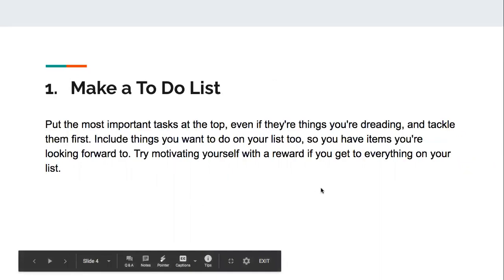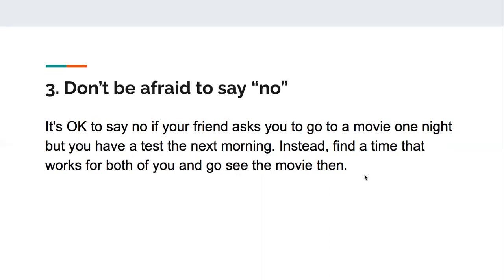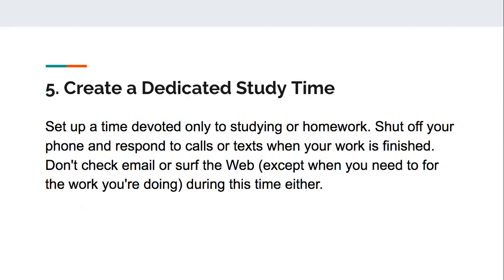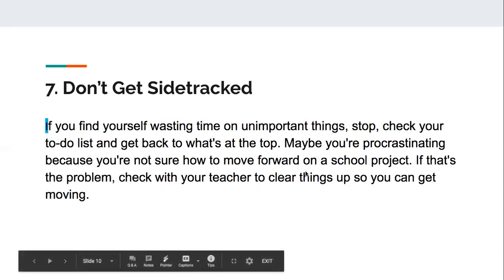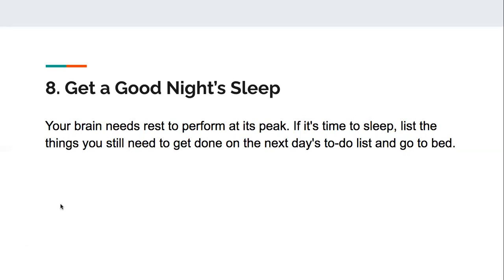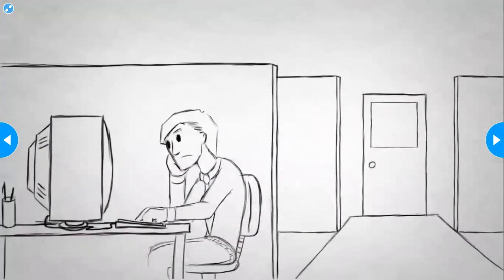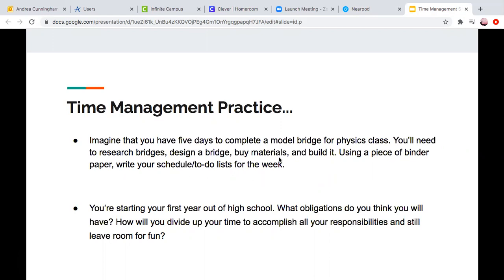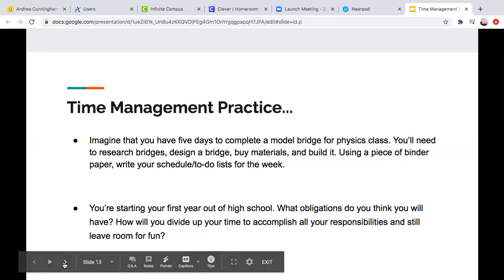Time Management for Study Skills